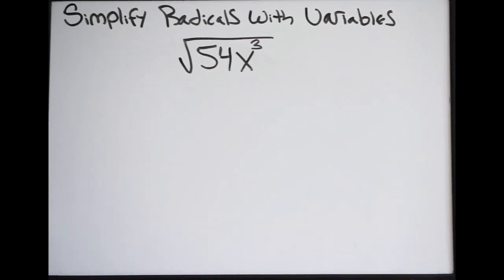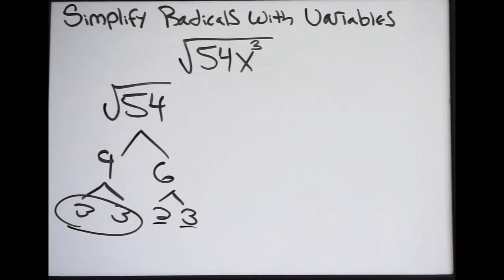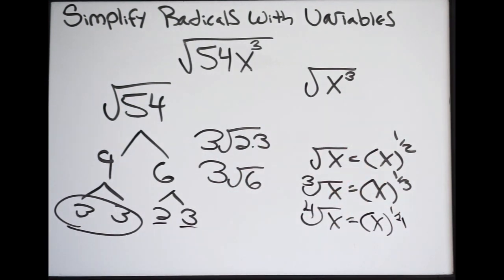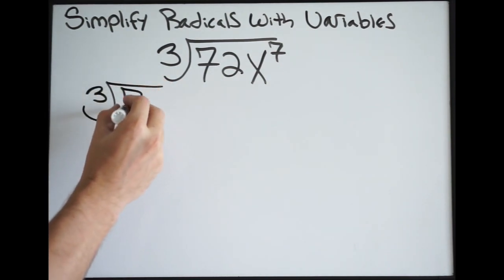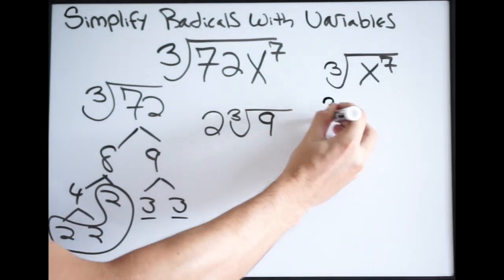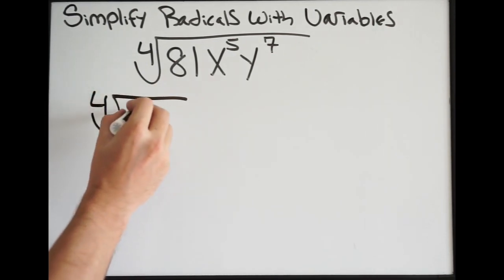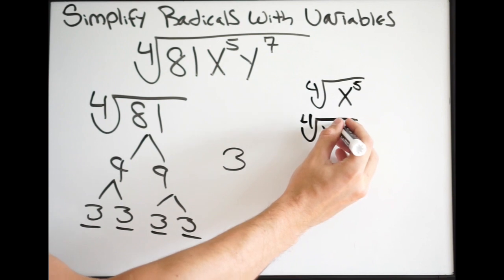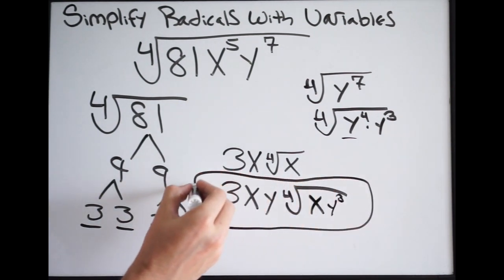Simplifying Radicals with Variables - Examples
Here we talk about how to simplify radicals with variables.